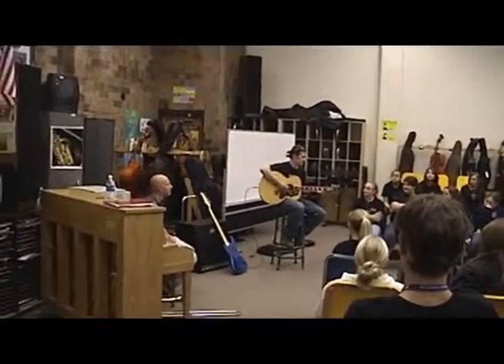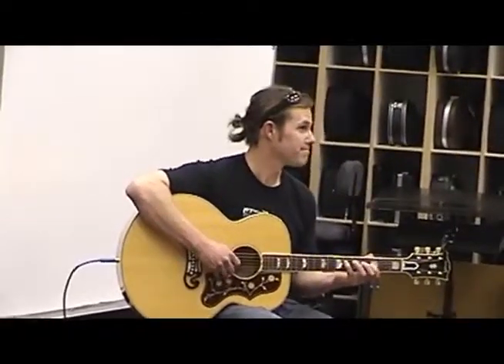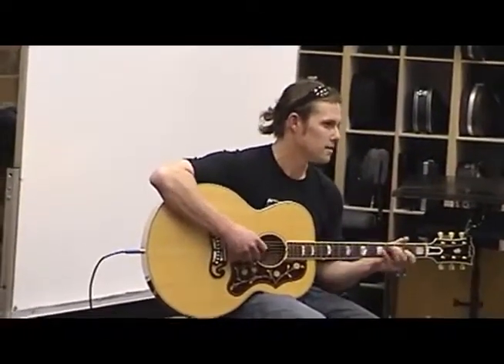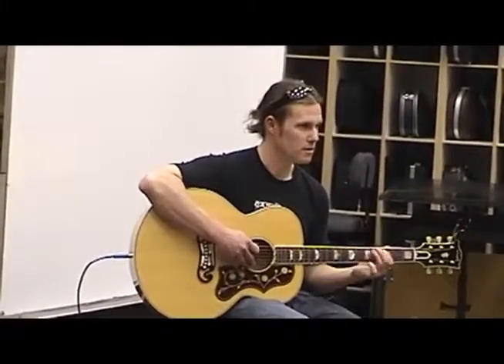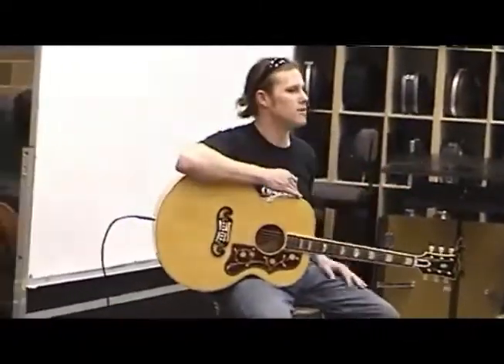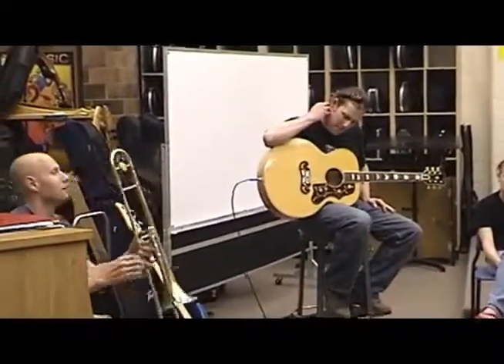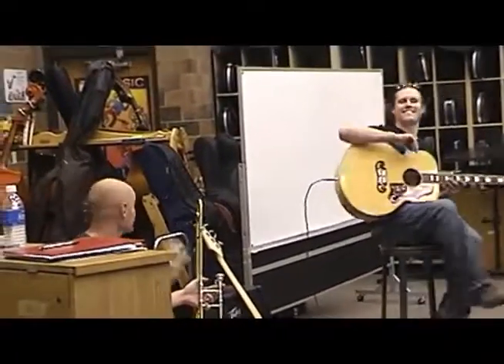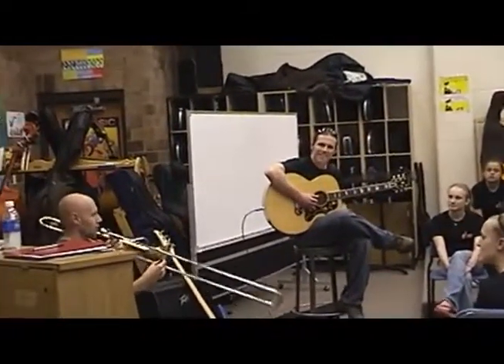The Railroad Duet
My friends John and Tony doing a little improv clinic for my students on trombone and guitar.  (Before being asked to relocate my video, it was created in May 2008, and had 107 views)